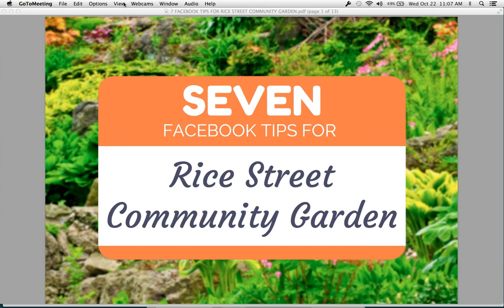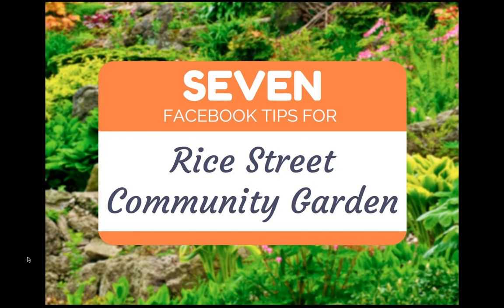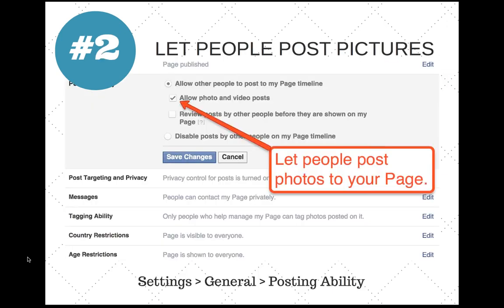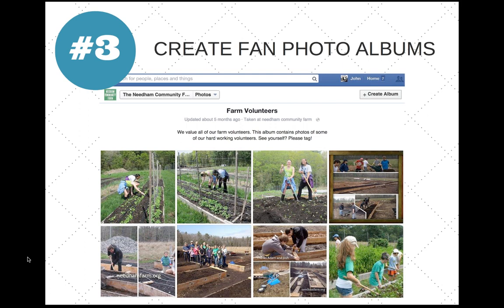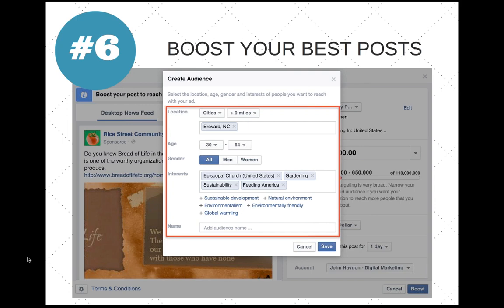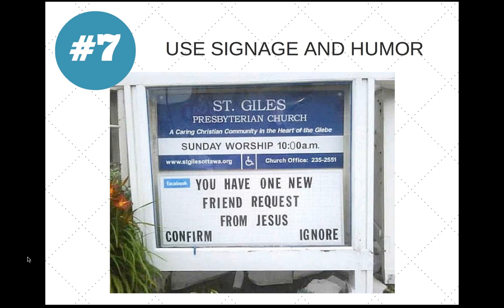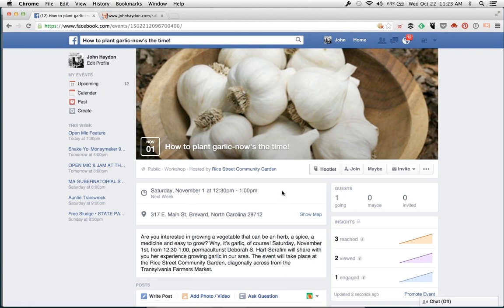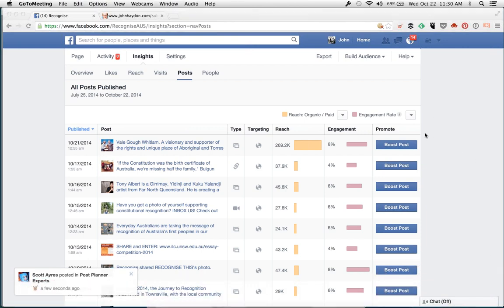8 FACEBOOK TIPS FOR RICE STREET COMMUNITY GARDEN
A short presentation for my weekly mini-webinars (The Hump Day Coffee Break).